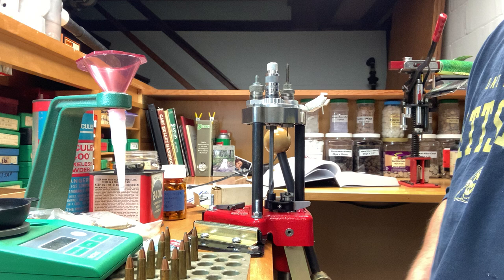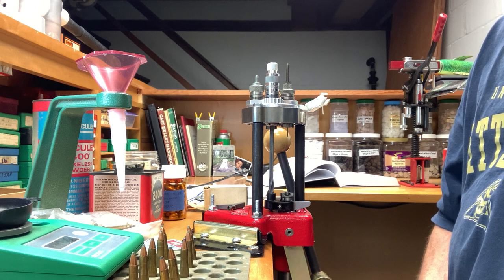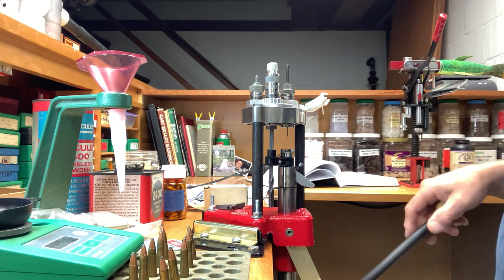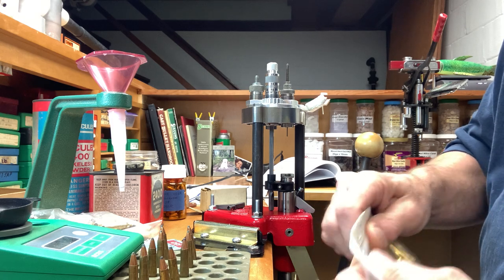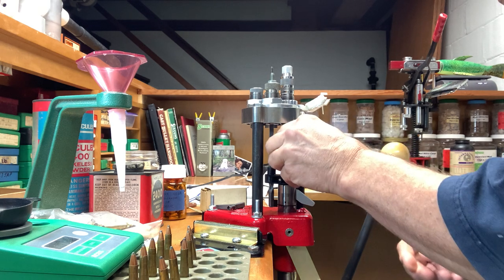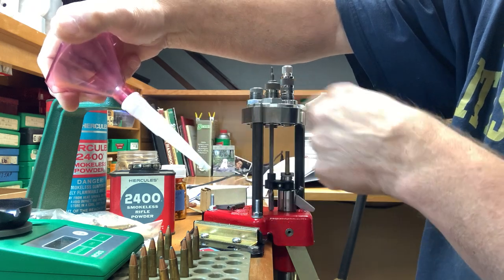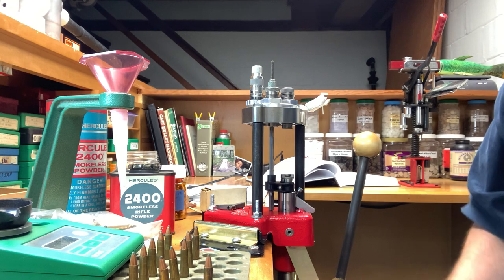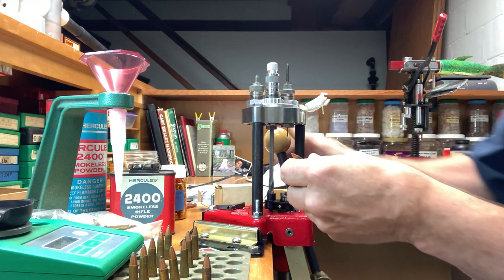22 Hornet and Lee Turret Press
Setup and issues with the 22 Hornet. Sorry for it being a little out of focus try to fix it on the next video.